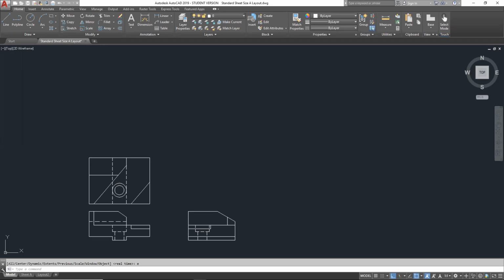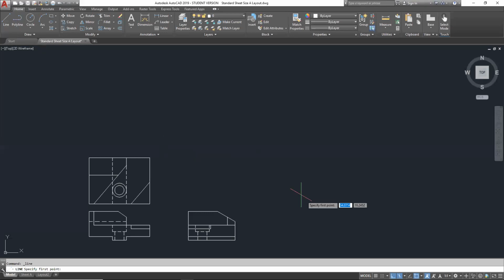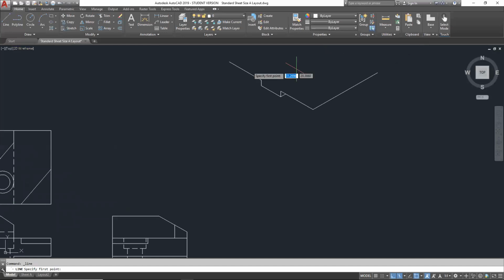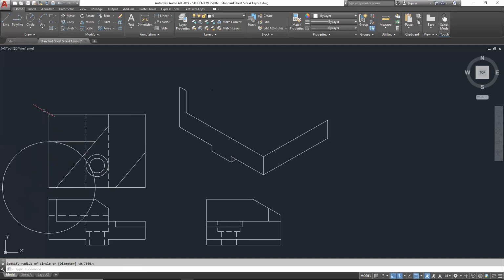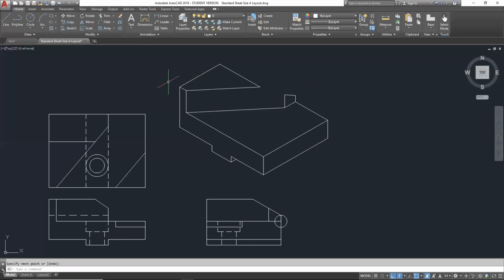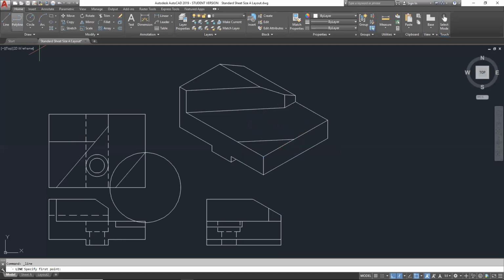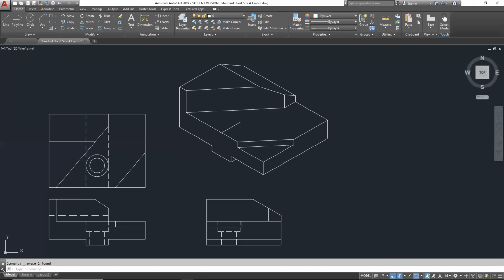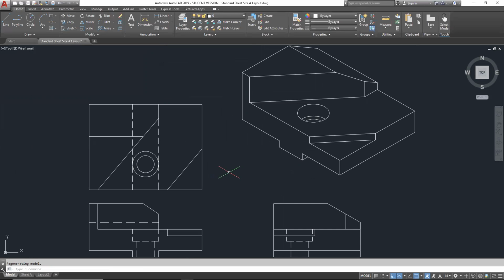Isometric Drawings of Prismatic Parts